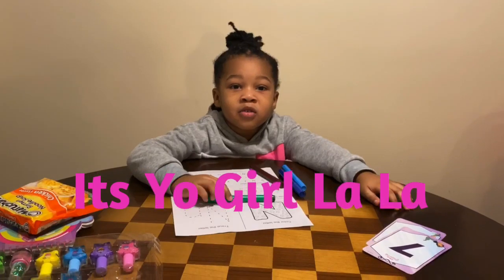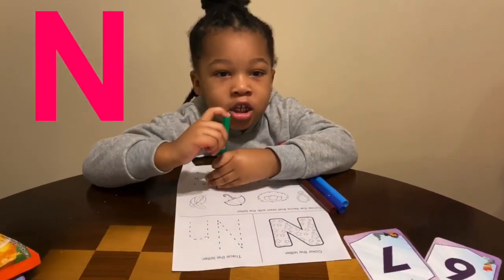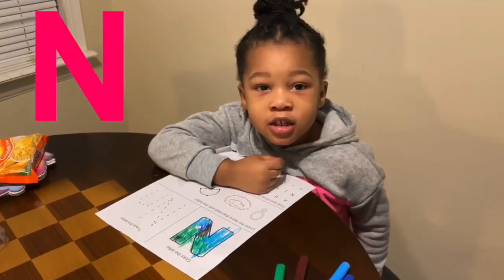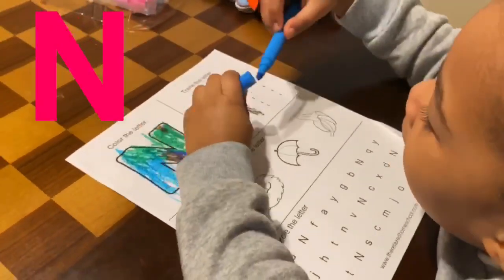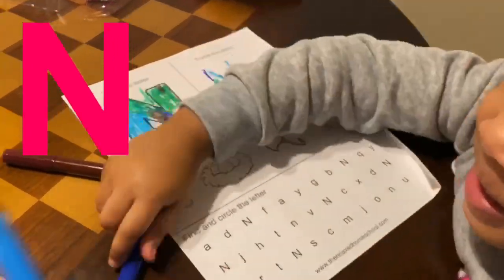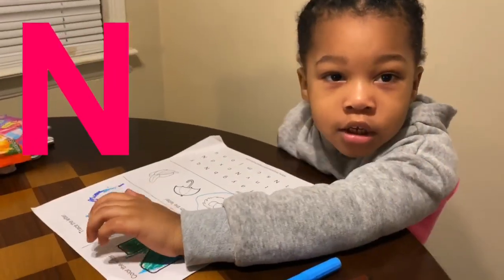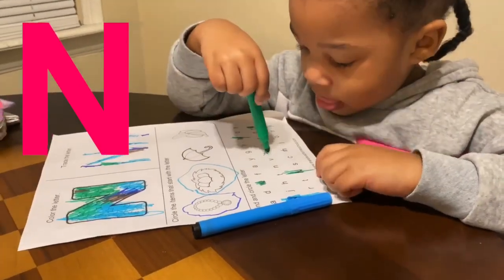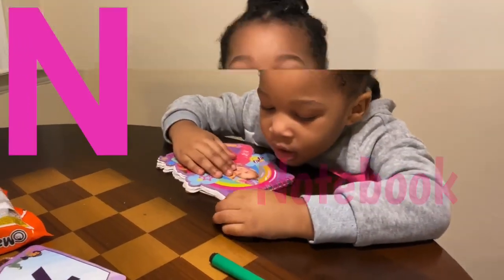Learning The Letter “N” With LaLa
Letter for the day is “N” Let’s learn about the letter “N” together